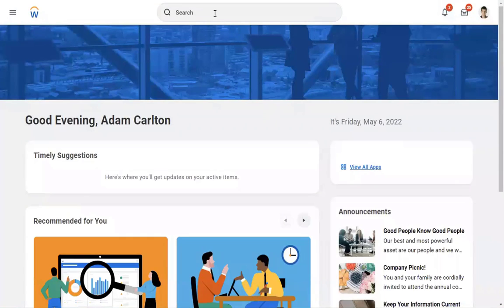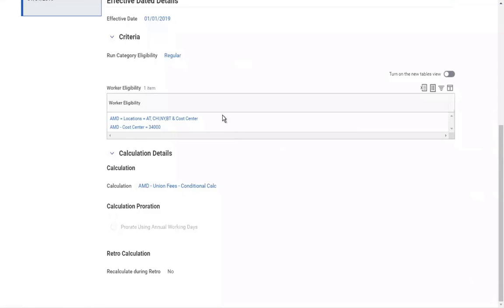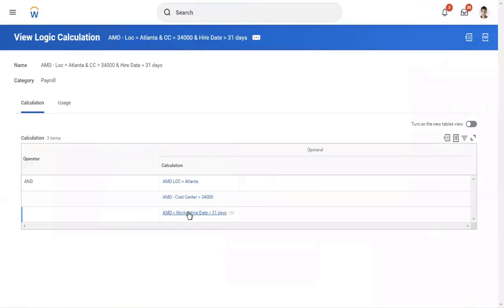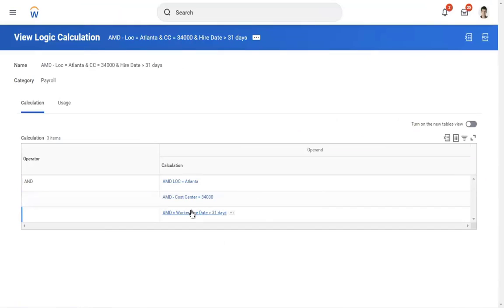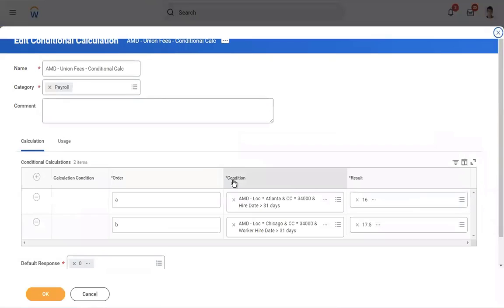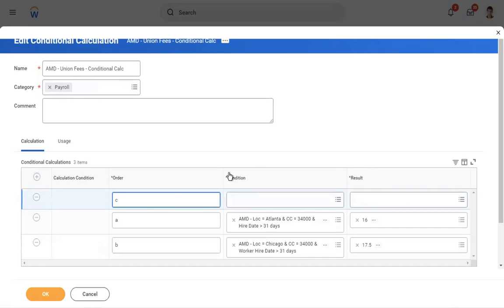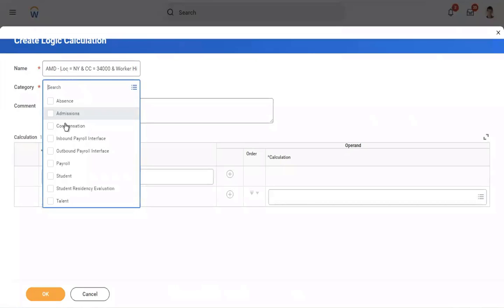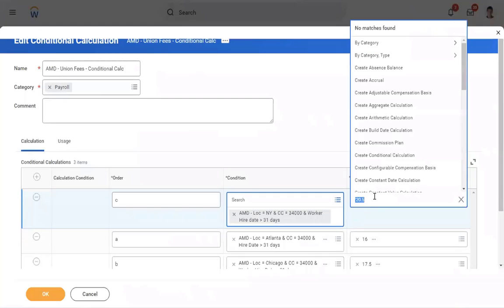Workday Payroll: Running Payroll Calculations and Posting to Accounting | workday course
We help companies save time and simplify processes on our channel. Workday Payroll payroll calculations and accounting posting are covered in this video.

To achieve accurate financial reporting, payroll computations and posting to accounting are essential. This procedure may be automated using Workday Payroll, improving efficiency and decreasing mistakes.

Topics covered in this video include:

Understanding the necessity of proper Workday Payroll calculations and accounting posting
Workday Payroll payroll calculations and accounting integration
Calculating payroll in Workday Payroll
Processing payroll calculations in Workday Payroll accounting
Best practices for Workday Payroll payroll calculations and accounting posting
We will also provide Workday Payroll payroll calculation and accounting integration optimization recommendations. This video is for new and experienced users of the platform.

Workday Payroll payroll calculations and accounting posting will be clearer after this video. Setting up calculations and accounting integration, running calculations, posting to accounting, and following best practices for accurate and efficient financial reporting are covered.